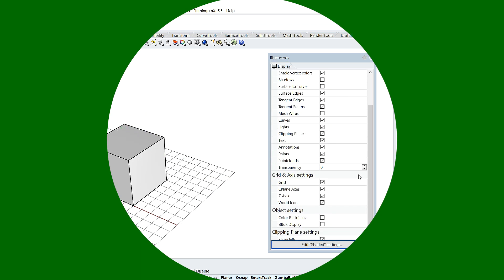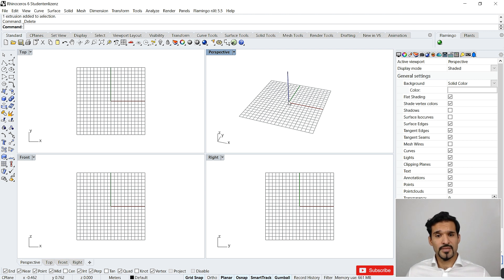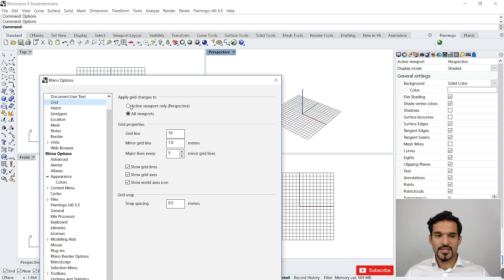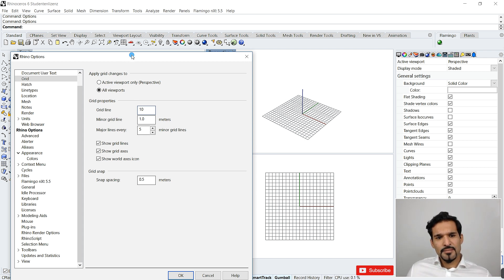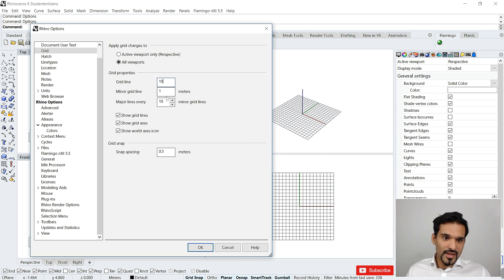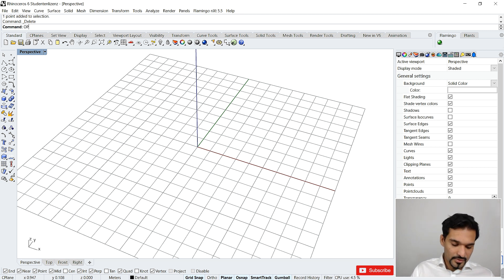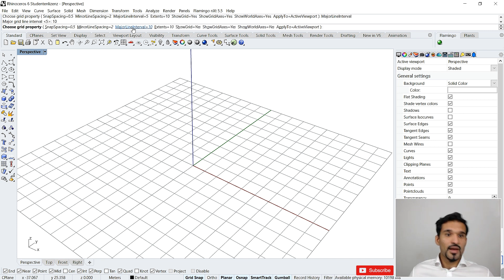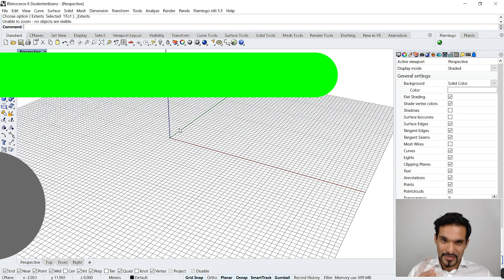Rhinoceros 6 Tutorial I Rhino Interface Grid Settings I Beginners Guide I Quick Tipp I Beginner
___SECTIONS___________________________________________________
0:57 Recap Display Settings Chang Background Color
1:52 Options (Command)
2:16 Grid Settings (Options Menu)
3:00 Grid Properties
4:10 Minior Grid Lines
4:48 Major Grid Lines
5:35 Show Individual Grid Properties
6:02 Snap Spacing
7:44 Grid (Command)
8:47 4 Viewports (Command)
___THIS VIDEO________________________________________________
This is video series giving you a comprehensive Overview of the Rhinoceros 6 Interface. In this video you will learn how to control and modify the grid settings of your interface.
If this is your first time opening Rhinoceros 6 and you are therefor a beginner then this video is the ideal starting point for you. Once you have learned the simple principals explained in these Tutorials you will never again be lost or not now how to access the basic elements in the Rhino Interface.
 ___THIS CHANNEL______________________________________________
My Name is Saqib Aziz and i am an Architect and a complex modelling/environmental design specialist located in the vibrant city of Berlin. Alongside my praxis oriented occupation which mainly revolves around computational design and competition design i also am a visiting lecturer at the University of Arts in Berlin. Here i have been teaching Bachelor and Master students computational design namely Rhinoceros and Grasshopper. As a result of my teaching experience i decided to create this Youtube channel and help my students and everyone else who would like to learn Rhinoceros 6 and Grasshopper. My Pupose is to offer my viewers the most profound understanding of the Software and help them to accomplish their tasks in the most efficient and satisfying way possible.